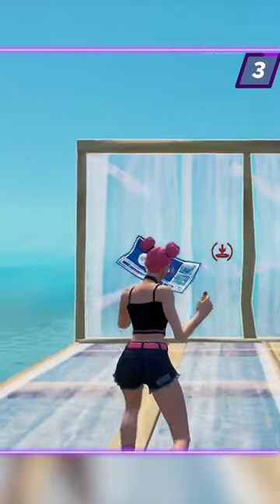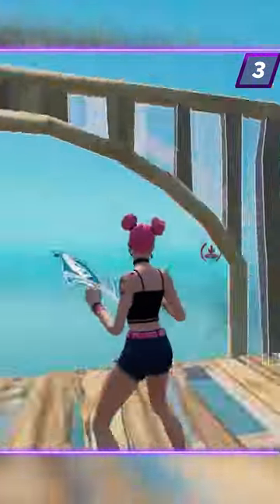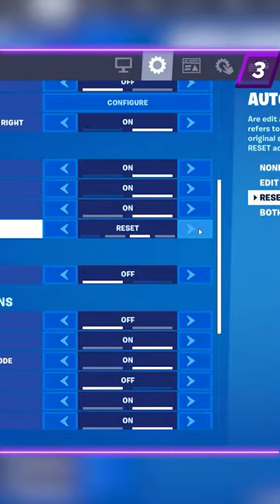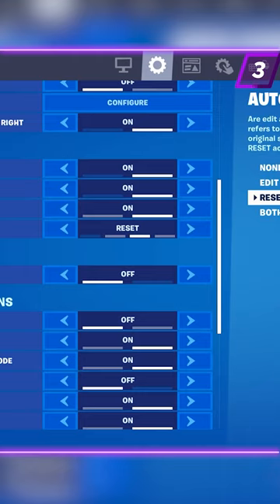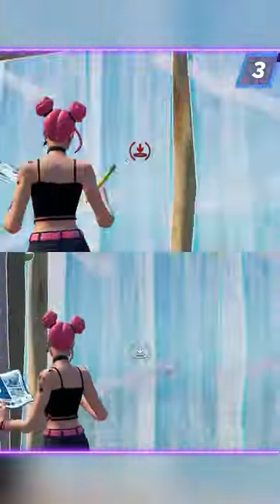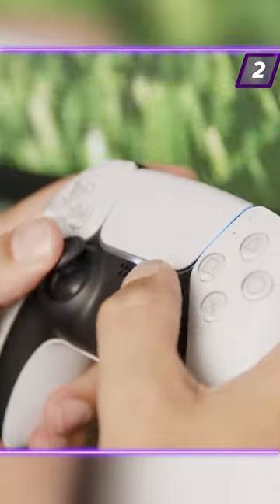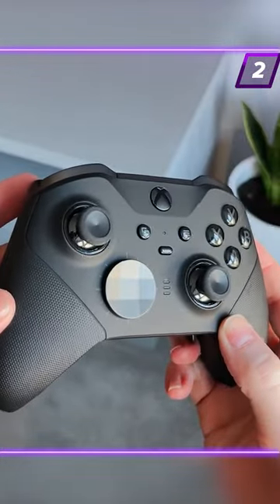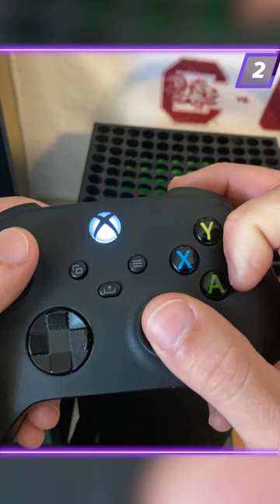INSTANTLY EDIT FASTER ON CONTROLLER!!